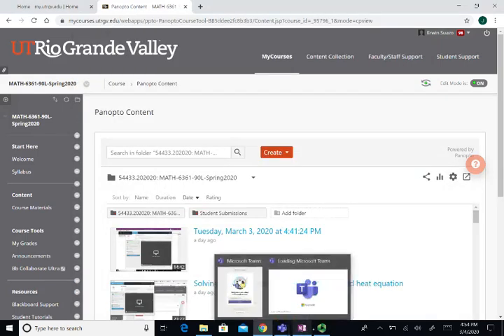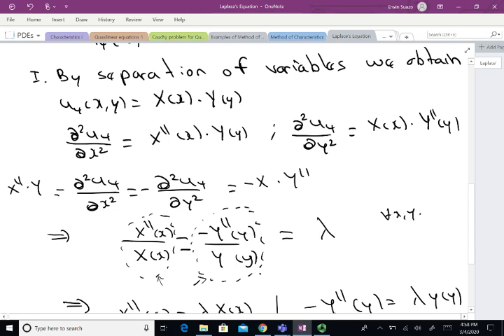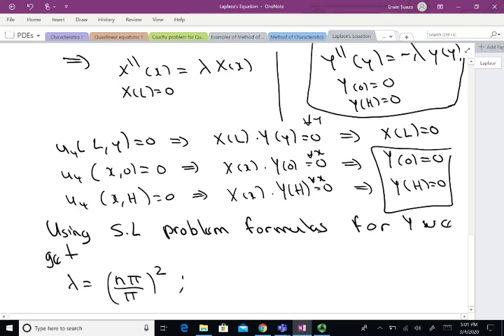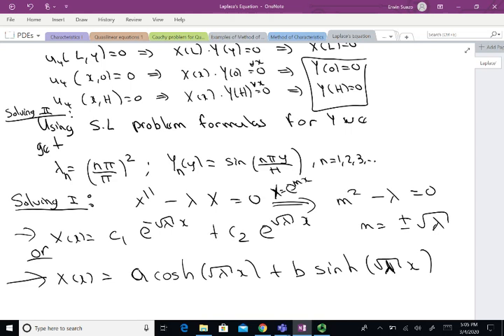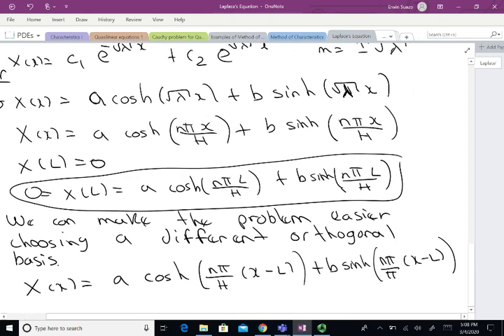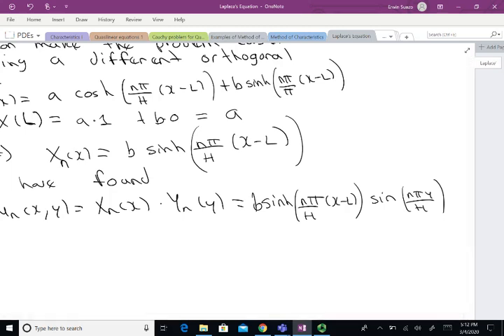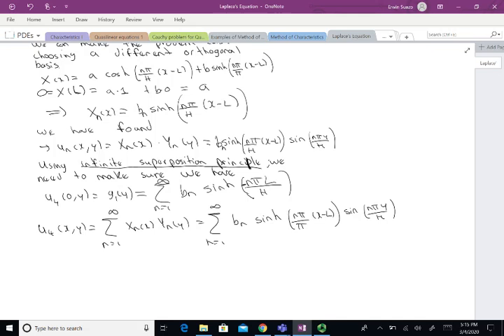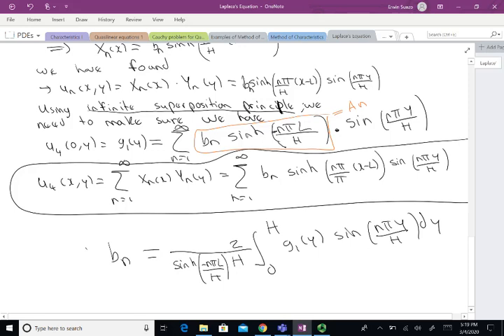Partial Differential Equations: Lecture 27 Laplace equation 2 PDEs